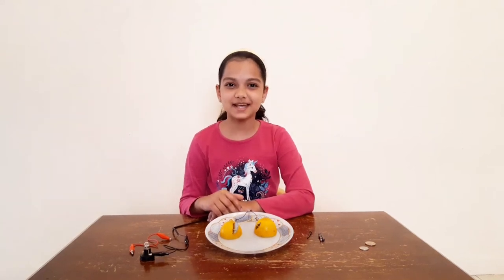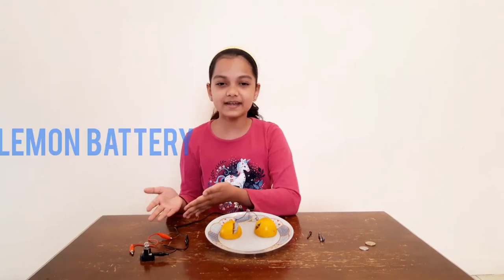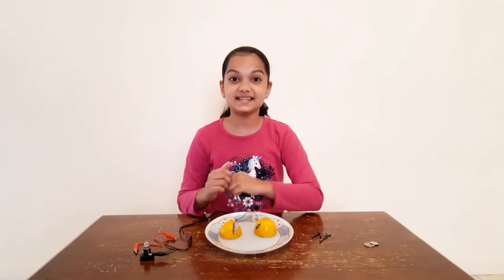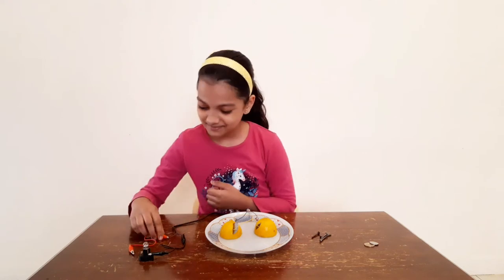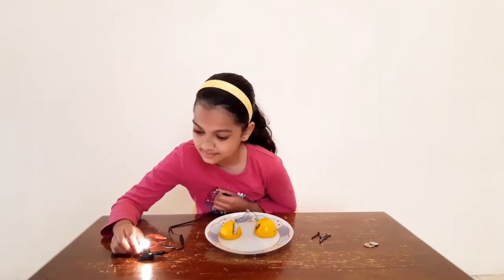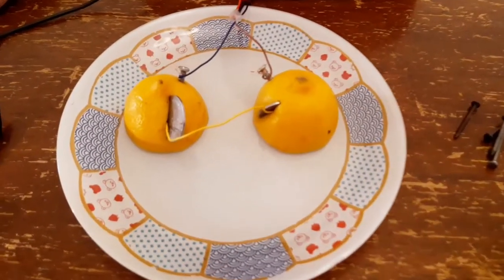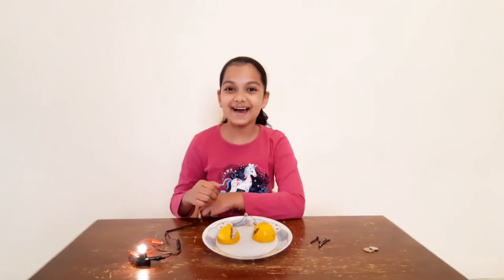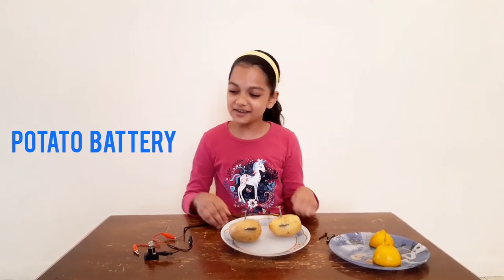Lemon and Potato Battery Bulb Experiment.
all you need is 2 lemon or more for more power. Potato, copper nails, copper wires with alligator pins, zinc and copper coin so that electricity will flow and light up the bulb